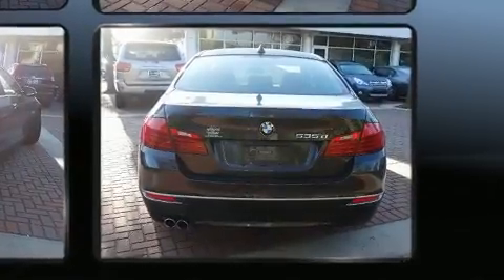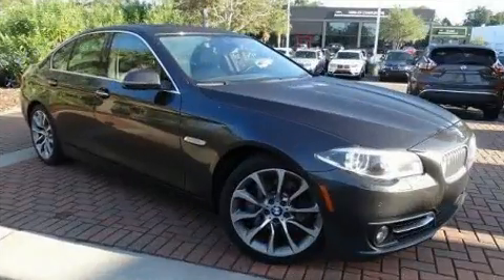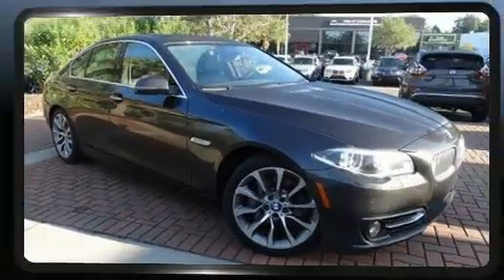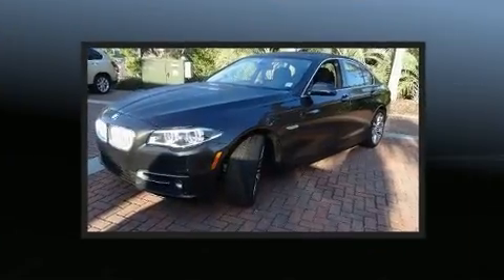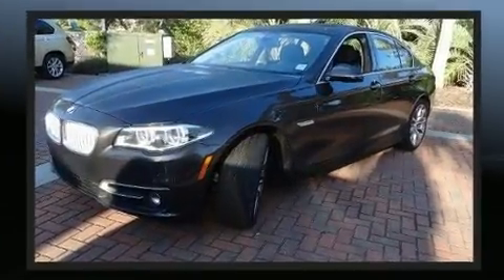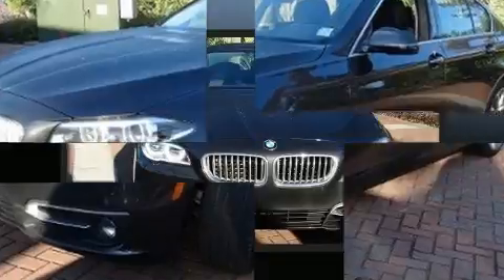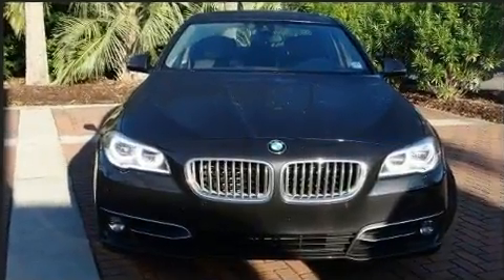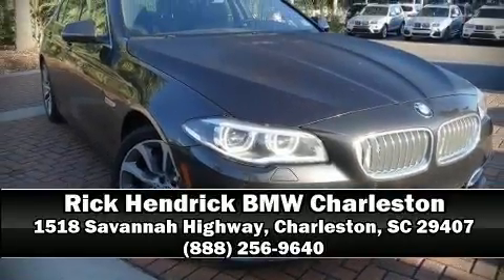2014 BMW 5 Series 535d in Charleston, SC 29407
This 4 door, 5 passenger sedan still has fewer than 40,000 miles! Performance and efficiency are both prioritized thanks to the 3 liter 6 cylinder engine, and for added security, dynamic Stability Control supplements the drivetrain. A turbocharger is also included as an economical means of increasing performance. BMW prioritized handling and performance with features such as: leather upholstery, power trunk closing assist, 1-touch window functionality, a built-in garage door transmitter, lane departure warning, blind spot sensor, and power front seats. The unique heads-up display projects vehicle information onto the windshield, including speed, gear selection and engine speed. Drivers benefit by not having to take their eyes off the road. With high intensity discharge headlights illuminating your path, you'll always appreciate maximum visibility. Audio features include a CD player with MP3 capability, steering wheel mounted audio controls, A 20 gigabyte hard drive, and 16 speakers, providing excellent sound throughout the cabin. BMW ensures the safety and security of its passengers with equipment such as: dual front impact airbags, head curtain airbags, traction control, brake assist, anti-whiplash front head restraints, ignition disabling, an emergency communication system, and 4 wheel disc brakes with ABS. This car was designed with safety in mind, allowing you to drive with even greater assurance. This vehicle has achieved Certified Pre-Owned status, by passing BMW's rigorous certification process. Our team is professional, and we offer a no-pressure environment. We'd be happy to answer any questions that you may have. We are here to help you.